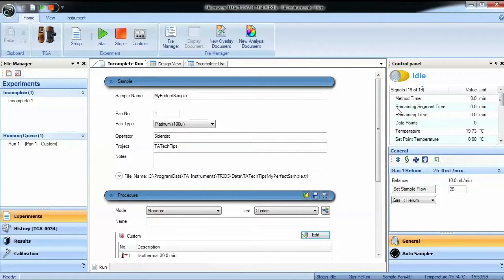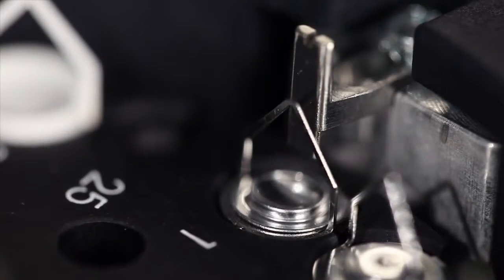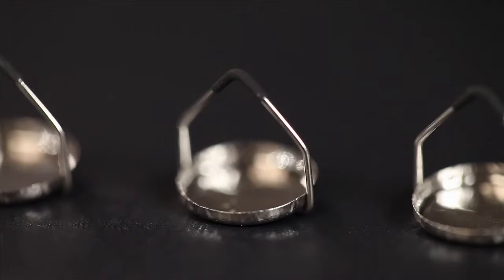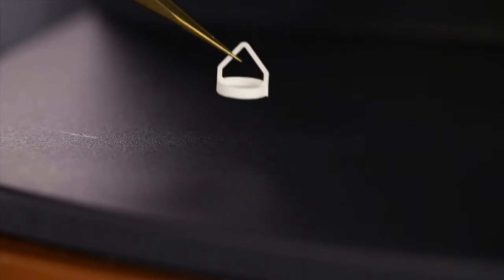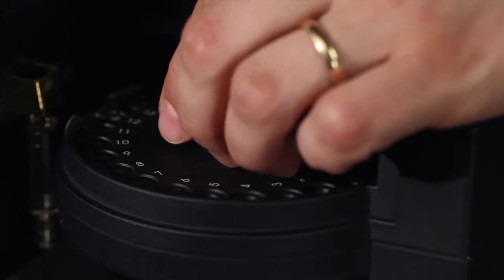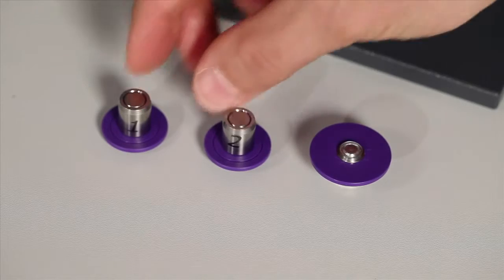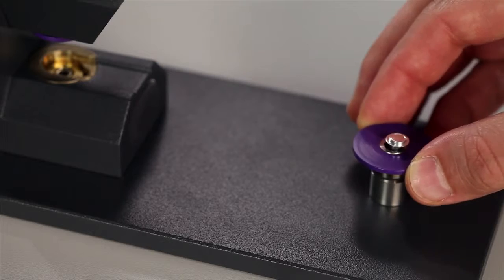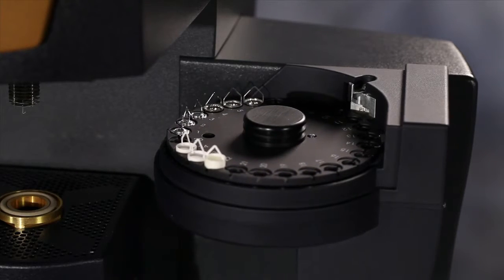Guide to TGA Pan Selection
In this TA TechTip you will learn about the different pan types available for the Q-series and Discovery TGA instruments. Also learn to prepare sealed TGA pans for testing volatile and air-sensitive samples.